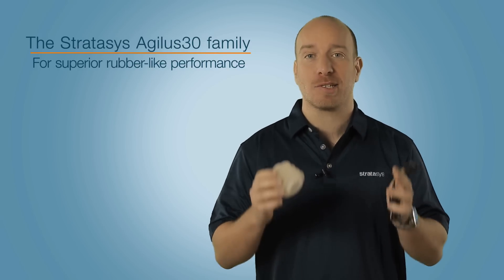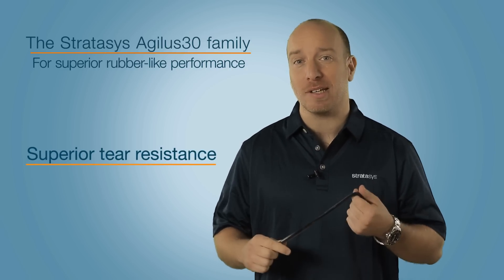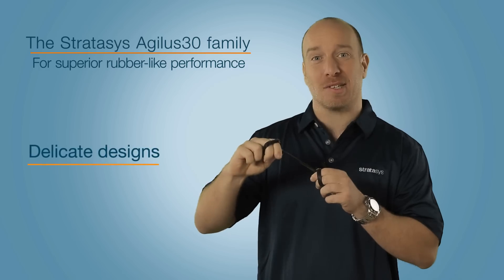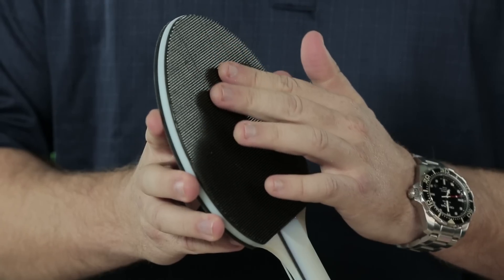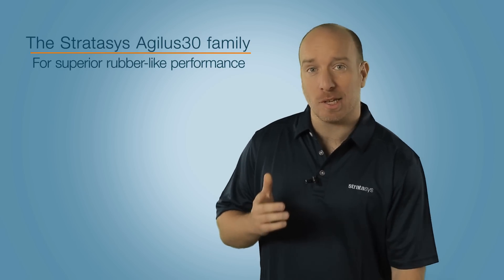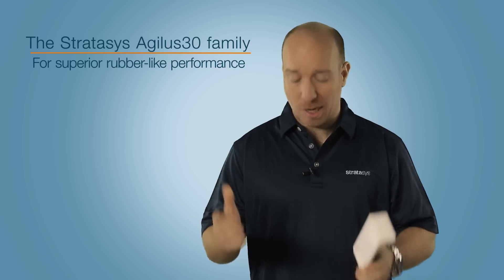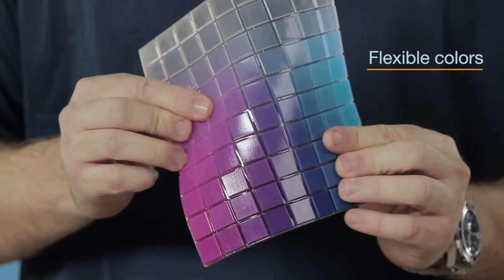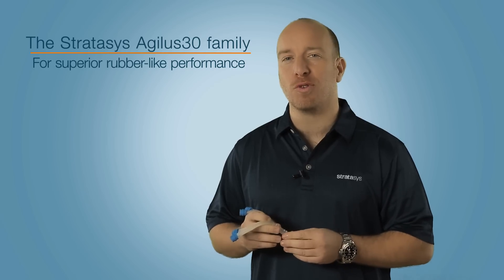The Stratasys Agilus30 Rubber-like 3D Printing Material Produces More Realistic Prototypes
The Stratasys Agilus30 rubber-like material family from Stratasys provides new levels of tear resistance, elongation at break and tensile strength, making it ideal for prototyping delicate designs or parts that undergo repeated flexing and bending.